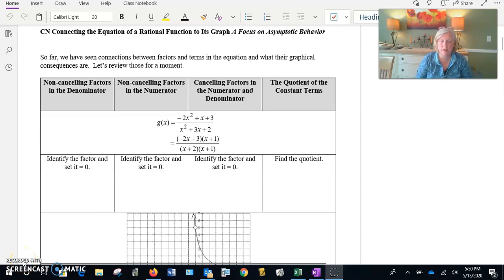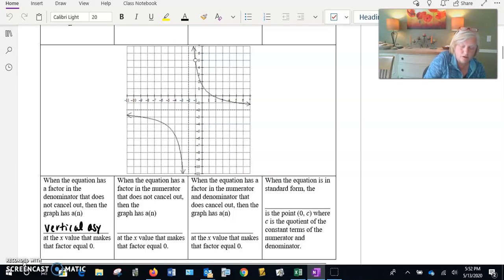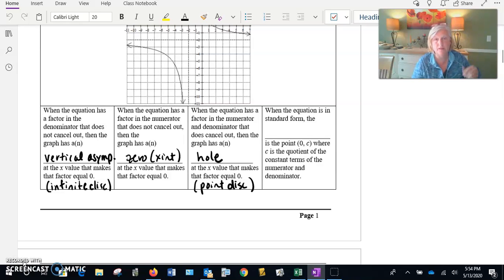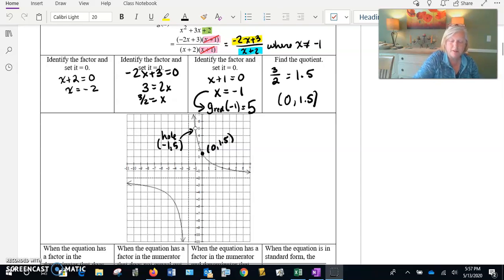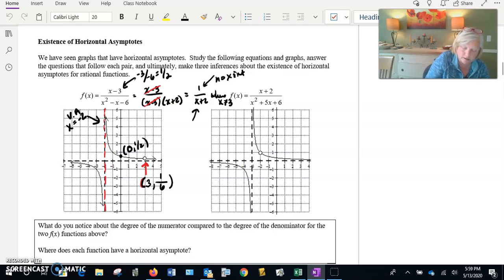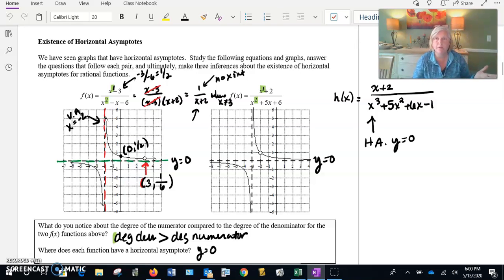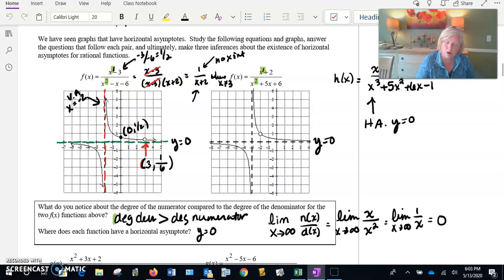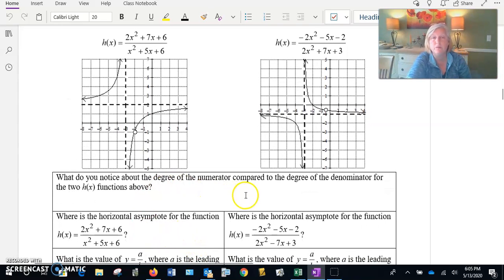CN Connecting Rational Eq to Graph (Asymptotes and End Behavior)